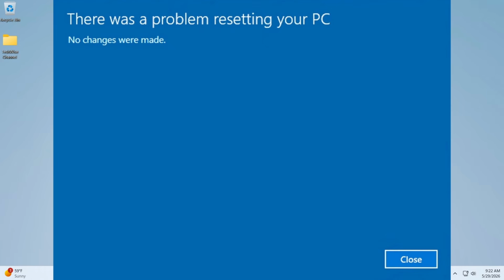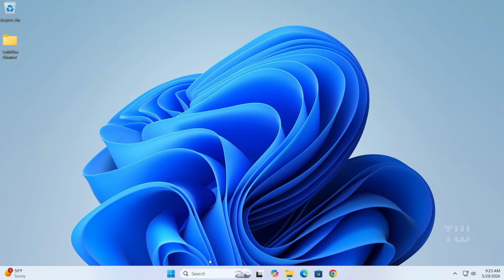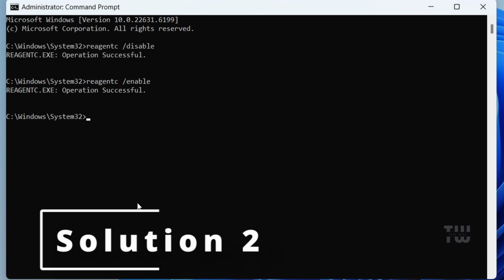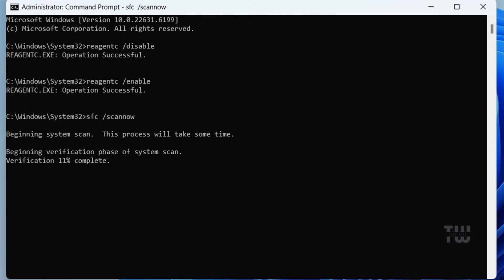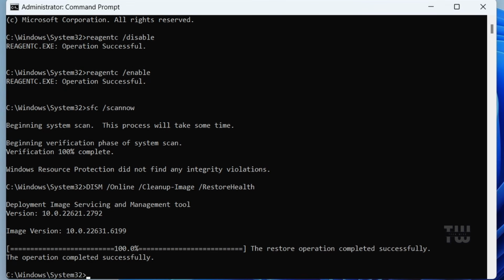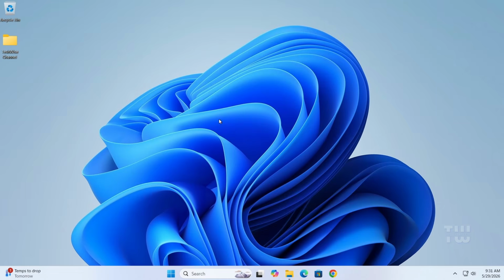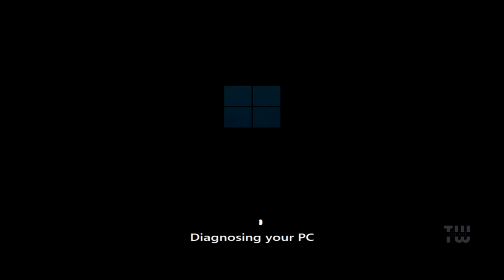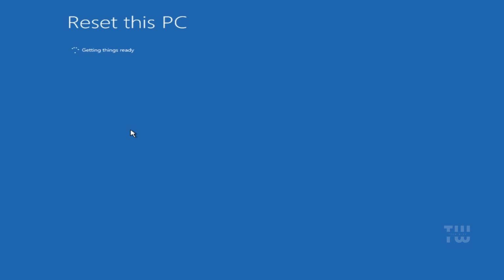How to Fix “Unable to Reset Your PC” on Windows 10 & 11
Having trouble resetting your Windows 10 or Windows 11 PC? In this video, I'll show you several working solutions to fix the “Unable to Reset Your PC” or “There was a problem resetting your PC” error.

Commands used in this video:
reagentc /disable
reagentc /enable
sfc /scannow